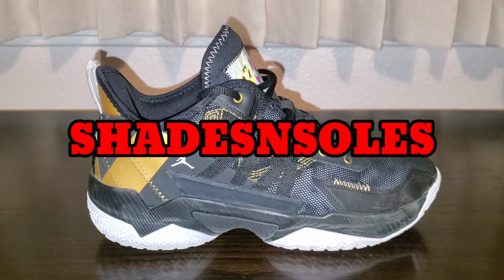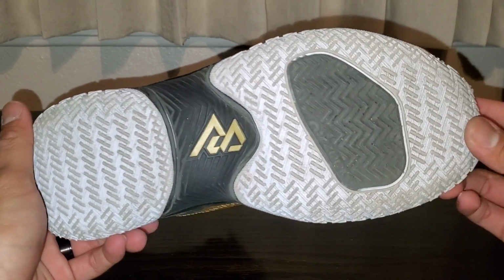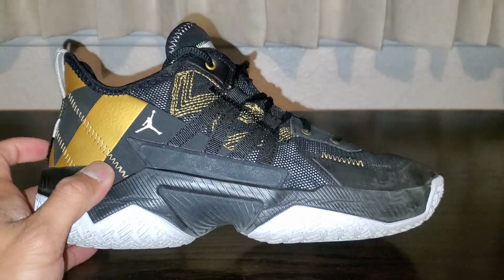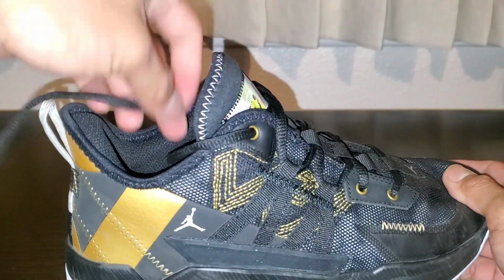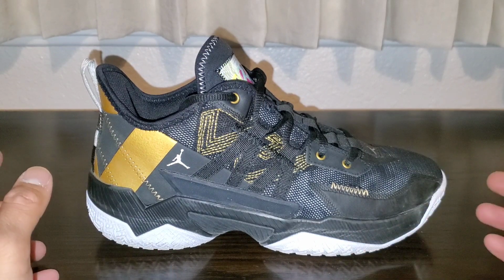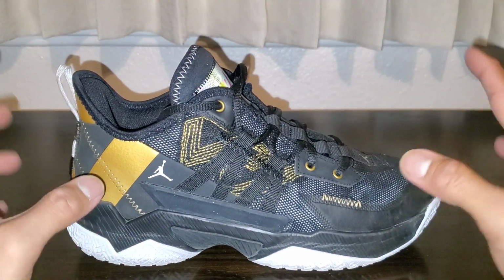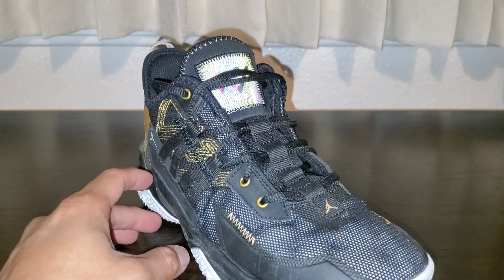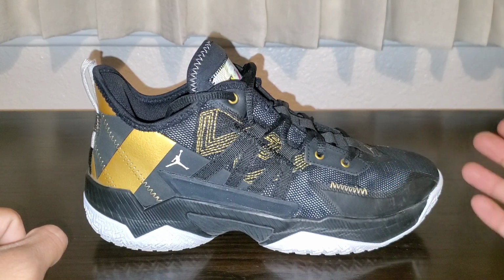REAL Review 21.02 | Jordan One Take II / Jordan One Take 2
What's good everyone? Here is my performance review or REAL review as I wanna call it of the Jordan One Take II. I hope you guys enjoy the video.

Timecodes
0:00 - Intro
1:25 - Jordan One Take II Traction/Outsole
2:50 - Jordan One Take II Midsole/Cushion
5:41 - Jordan One Take II Upper Materials
7:10 - Jordan One Take II Sizing
08:12 - Jordan One Take II Performance Verdict
09:10 - Outro